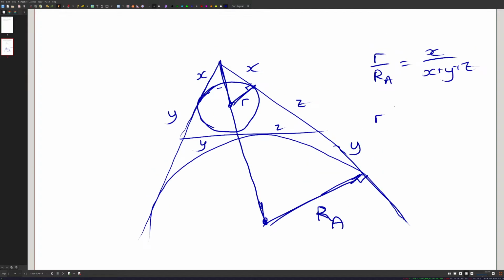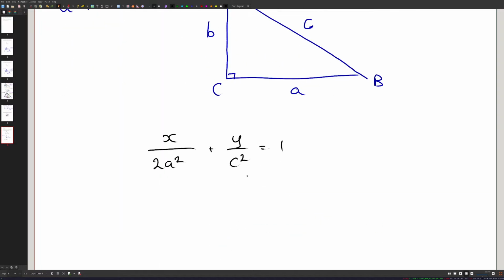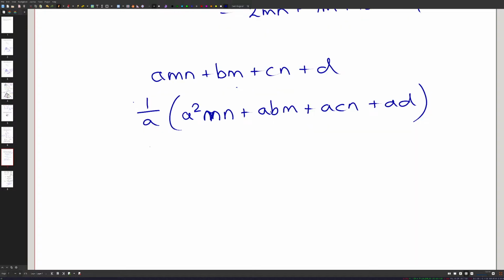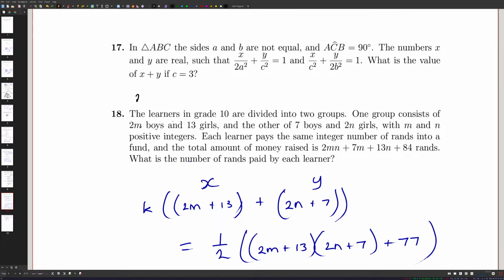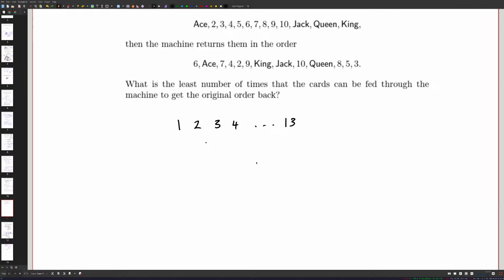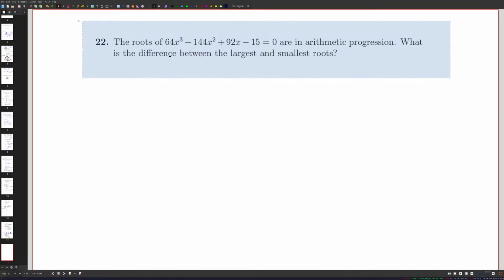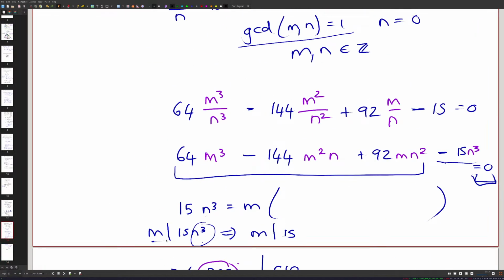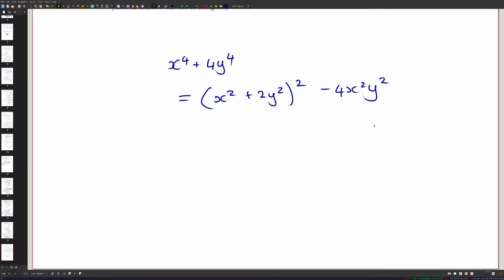More requested problems